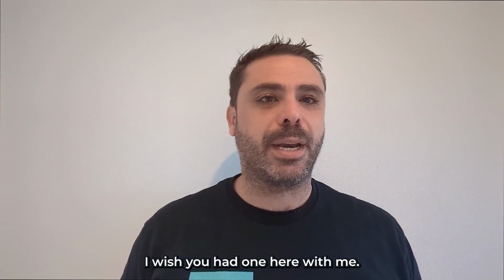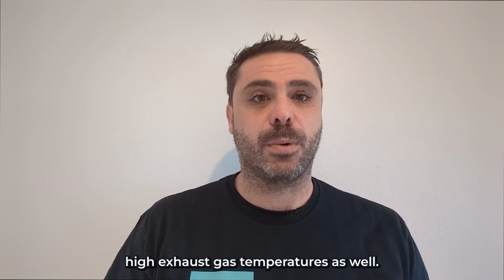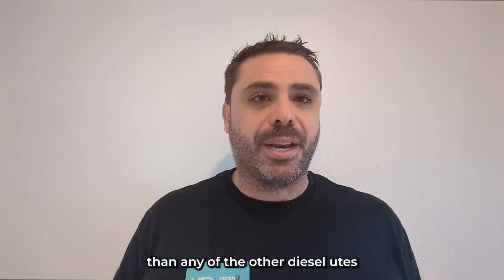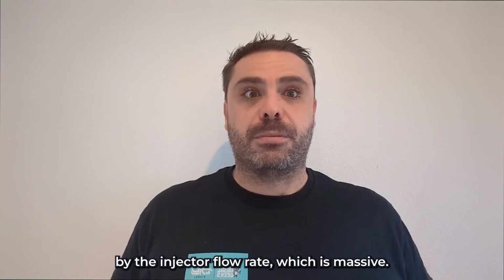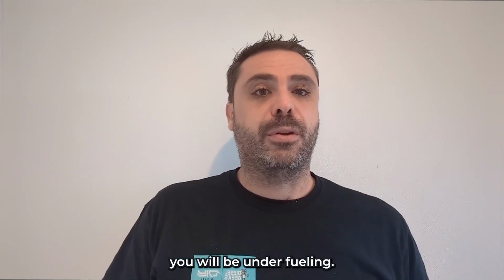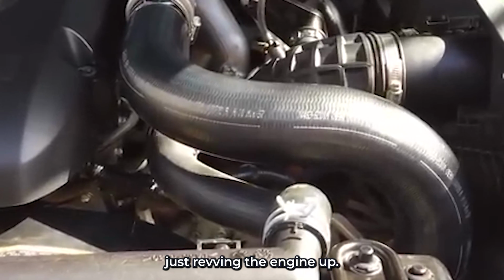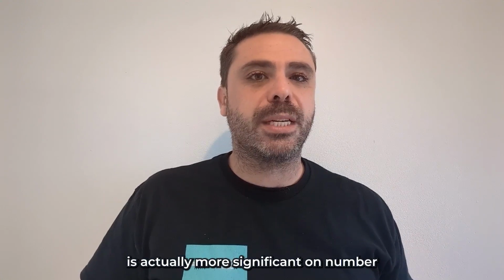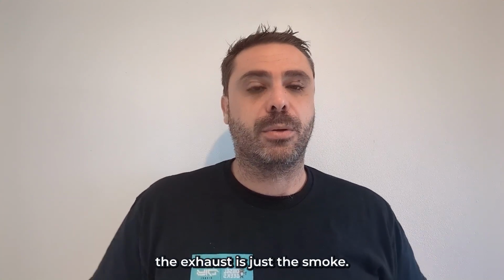Why Navara's Blow Black Smoke - 2024 version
We thought it was time to update our original video

Content: Why Navara's Blow Black Smoke
1 - Failed EGR Valves
2 - Very High Flow Rate Injectors
3 - Suction Control Valves wear
4 - Split Intake Piping
5 - EGR 'sludge' build up in Intake